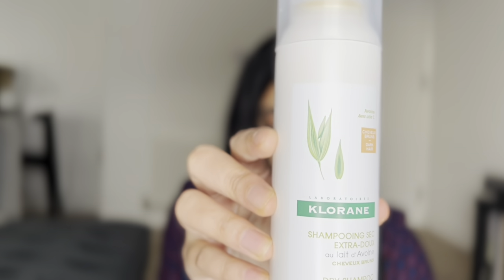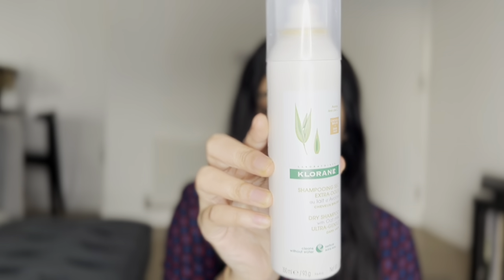REVIEW: KLORANE DRY SHAMPOO WITH OAT MILK